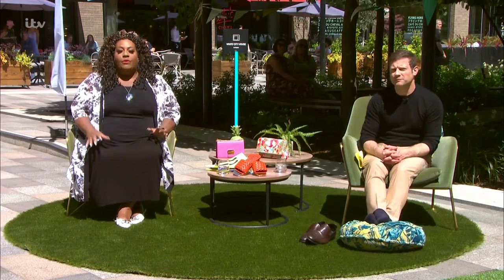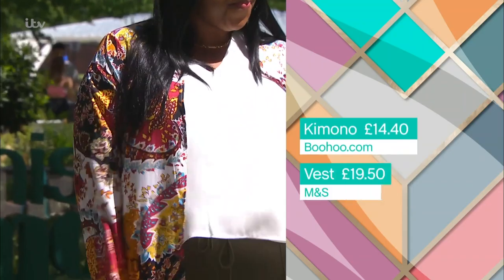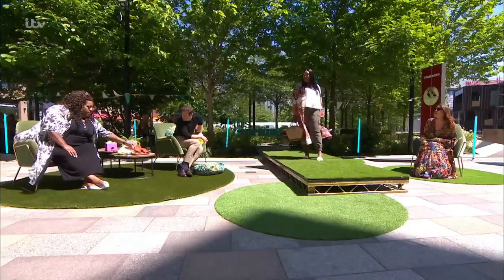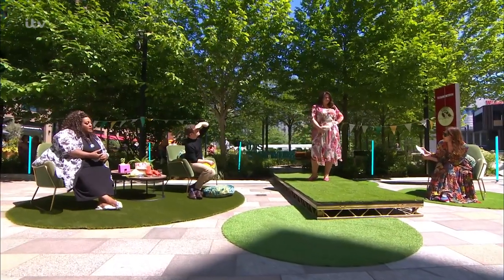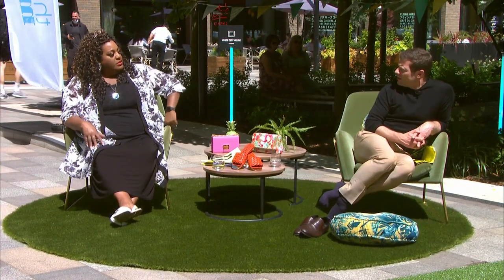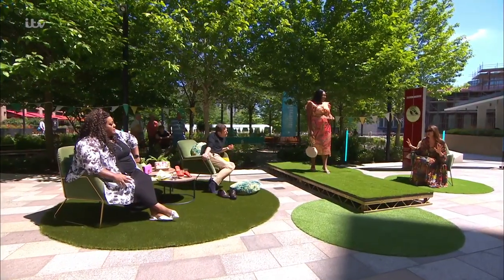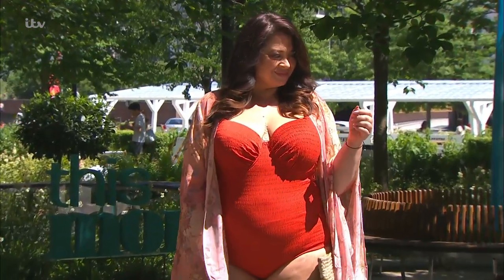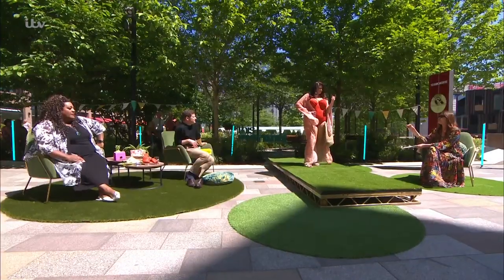Alison Is Amazed At Lisa Snowdon's Fashion Styling Tips For The Summer! | This Morning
From power prints to summer sequins - Lisa’s proving that no matter what your shape or size, your style doesn’t have to suffer. Back with her top tips and styling tricks, she’s here to help you love your curves again this summer.